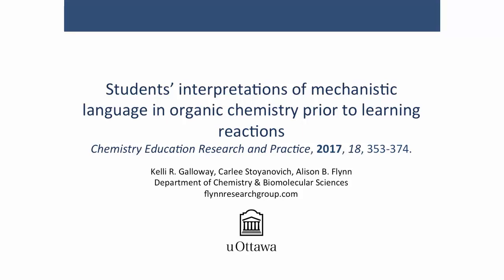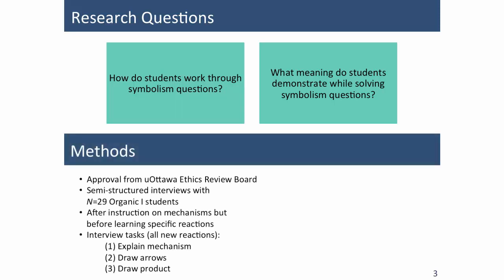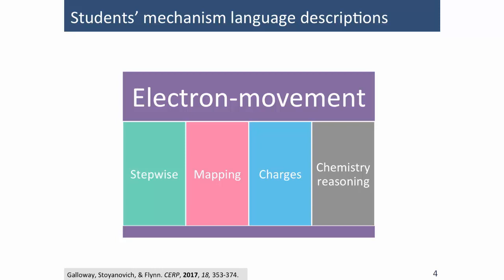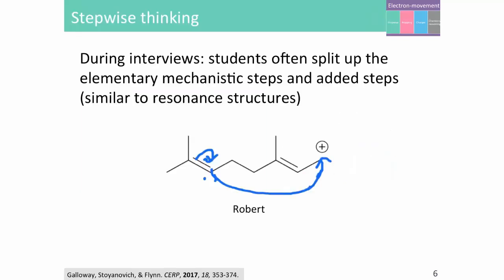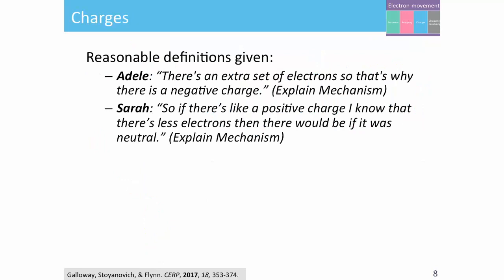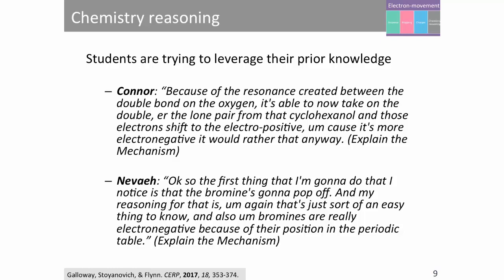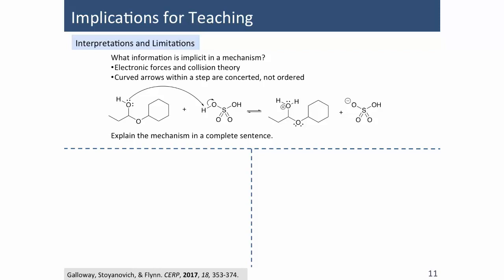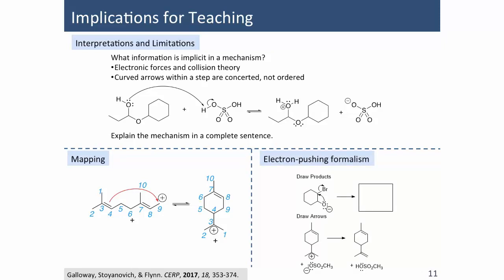Language of mechanism project